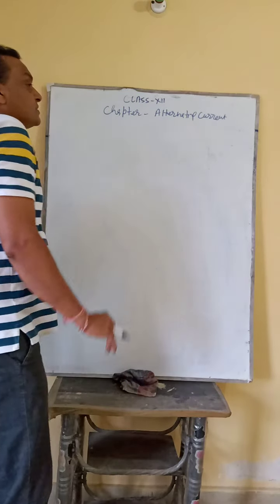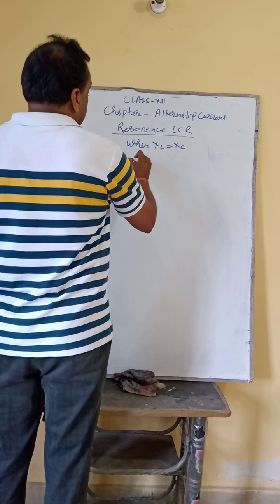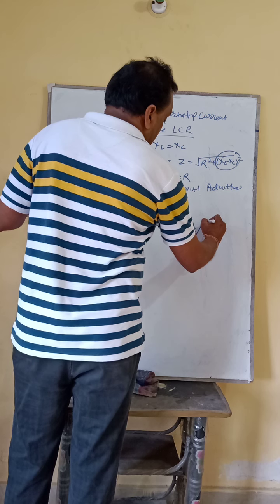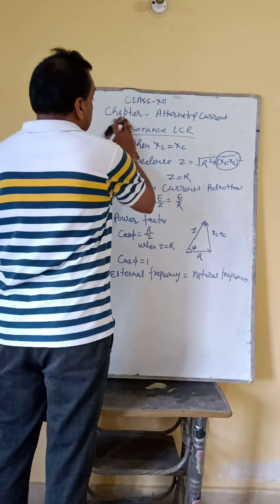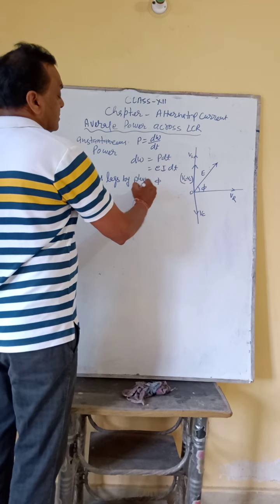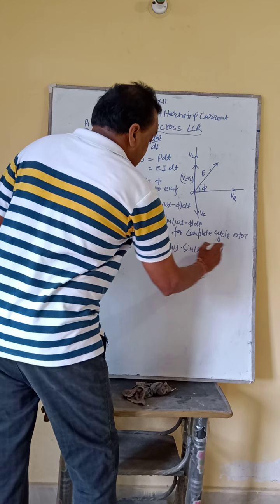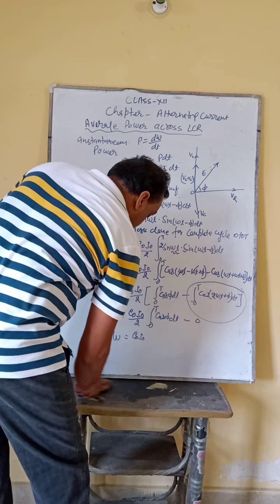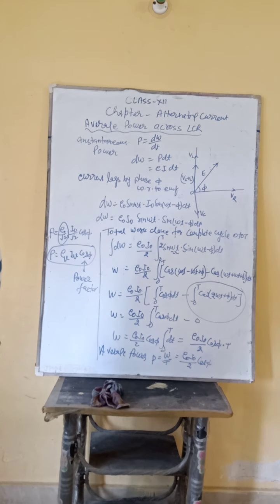Alternating current Part 4 || Physics Class 12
Resonance LCR